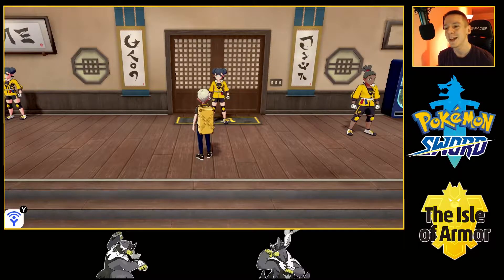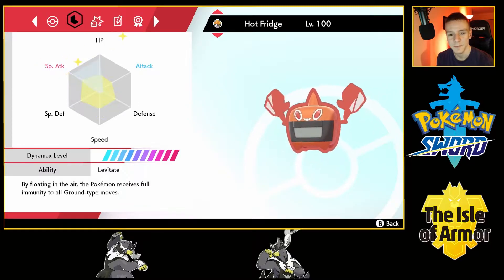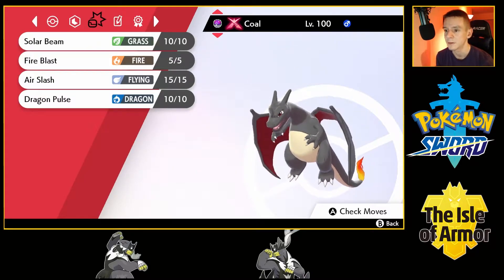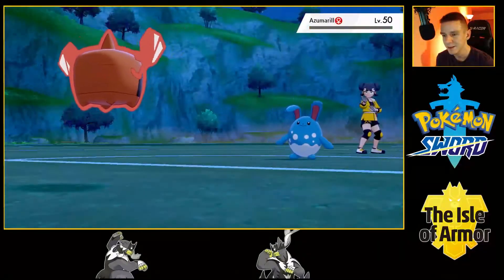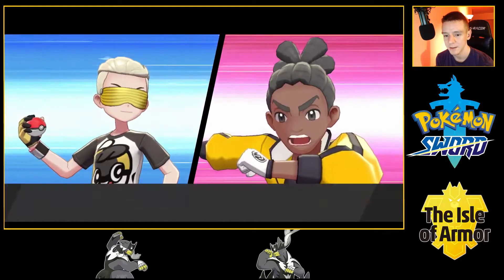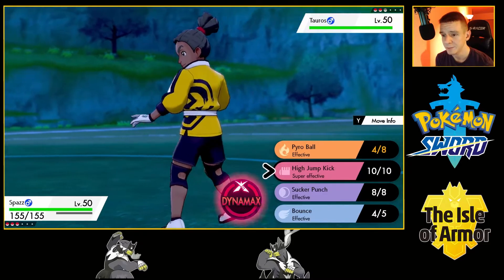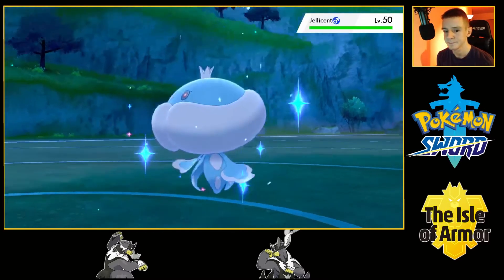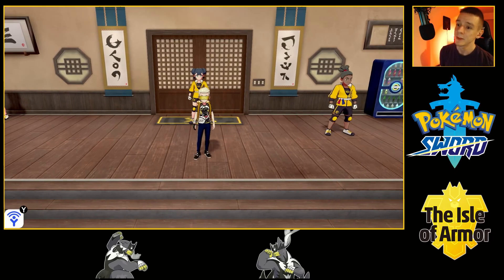Pokemon Sword: The Isle of Armor | Restricted Sparring | Fire Type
Next up in our Restricted Sparring series is the Fire Type! Join me as I attempt to beat 5 trainers in a row with a rabbit, an oven, and an overrated lizard.